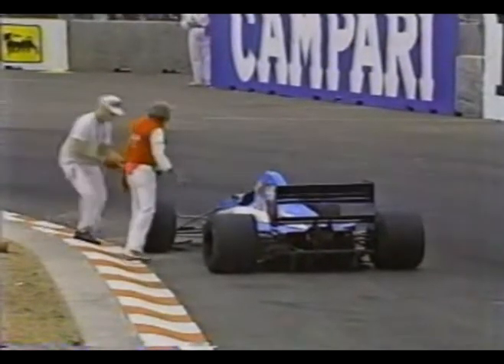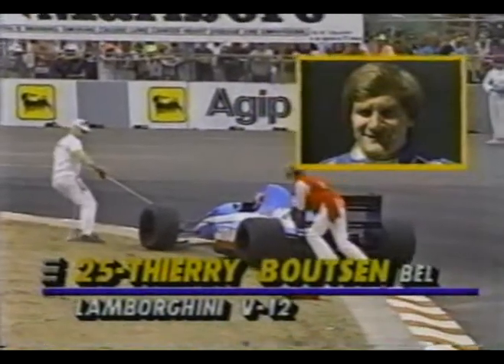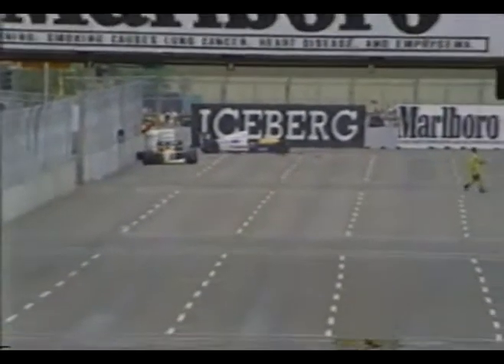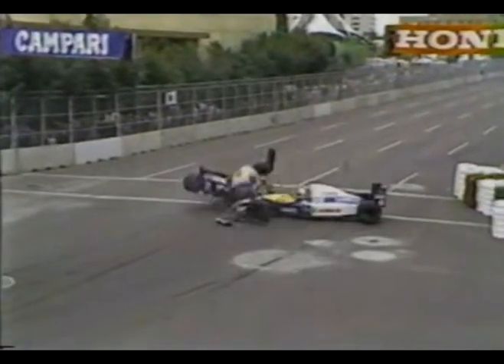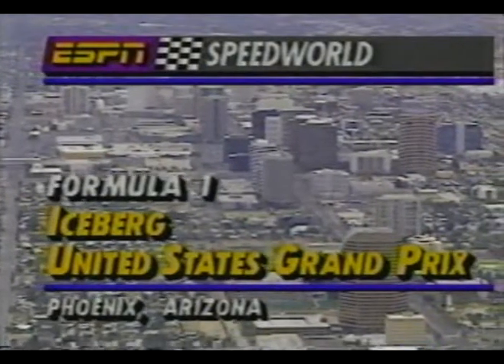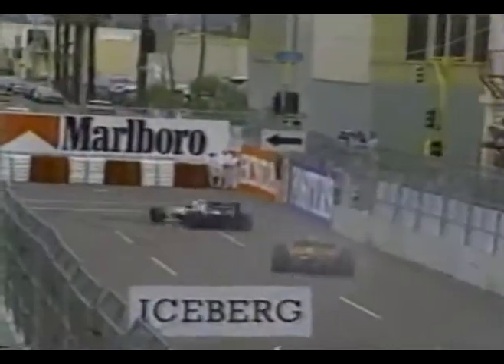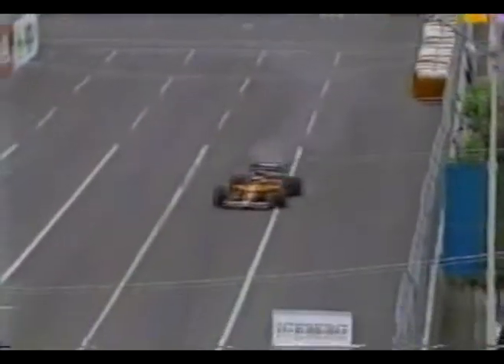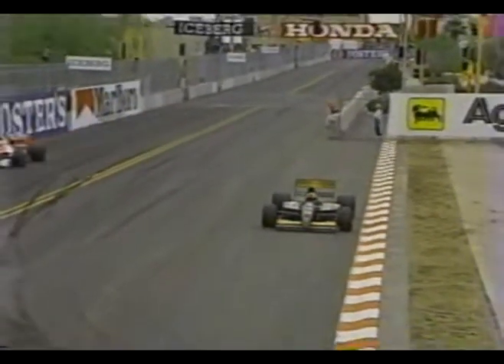GP EEUU 1991 F1 2/2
Gran Premio de Estados Unidos en el circuito de Phoenix 1991.